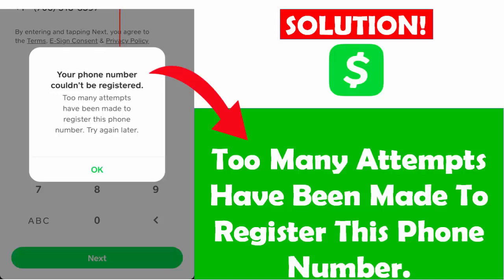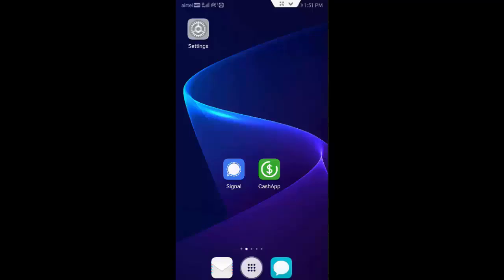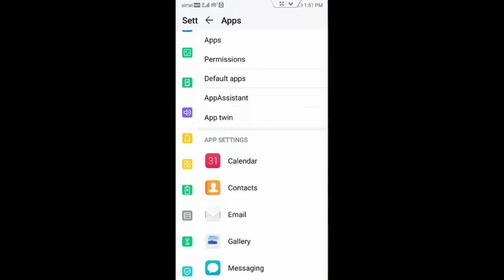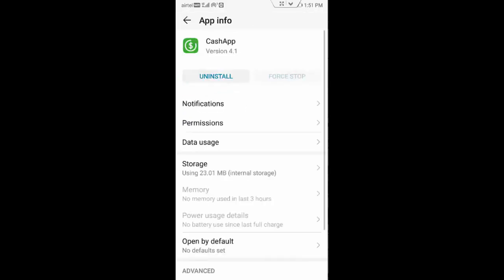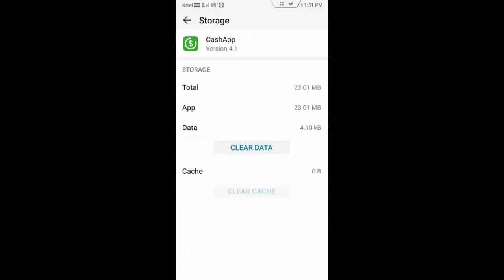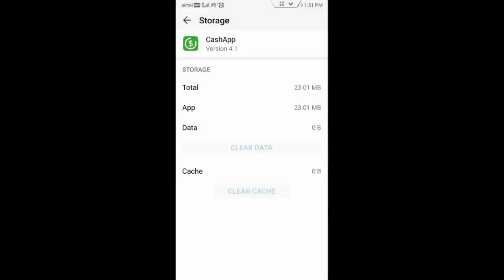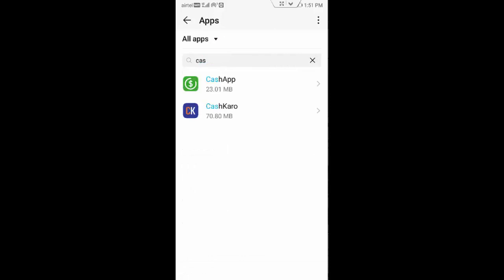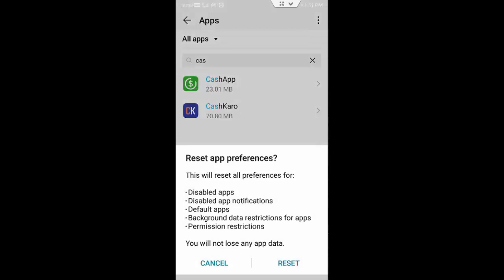How To Solve Cash App Error Too Many Attempts Have Been Made To Register This Phone Number Android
In this tutorial i will show you, How To Solve Cash App Error Too Many Attempts Have Been Made To Register This Phone Number Android.